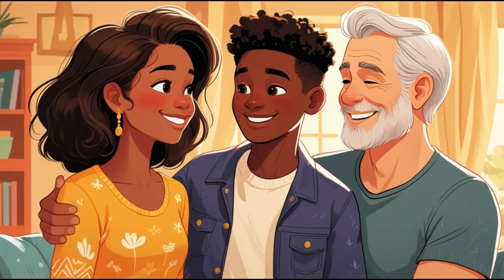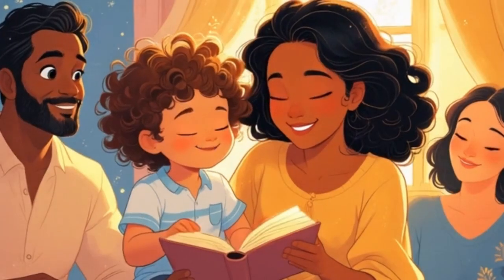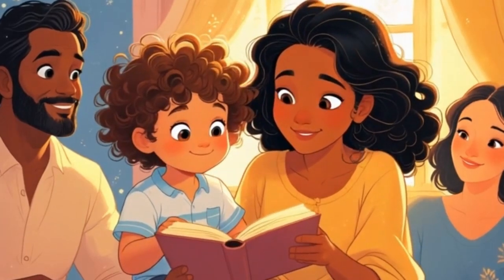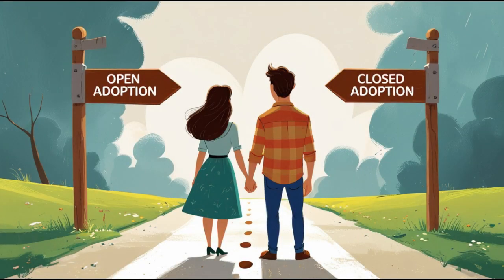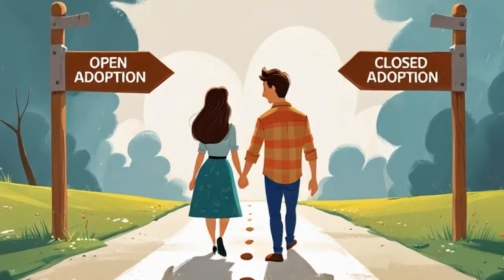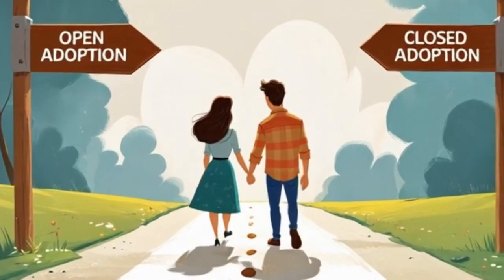Understanding Open vs. Closed Adoption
Adoption is a life-changing journey, and understanding the differences between open and closed adoption can help you make the best decision for your family. In this video, we break down what each type of adoption means, how they impact birth parents, adoptive families, and adoptees, and the key factors to consider when choosing the right path.

Your support helps us create more valuable content for you!